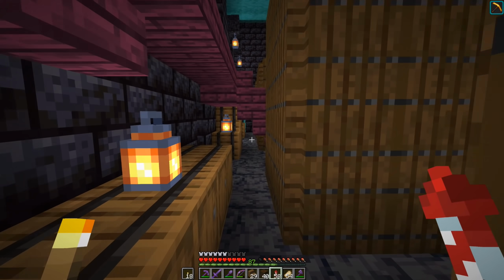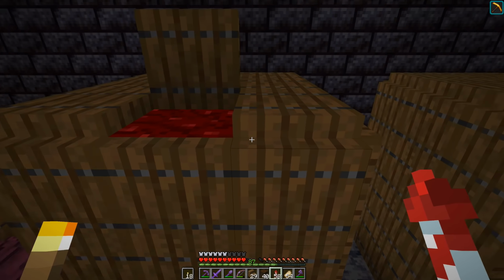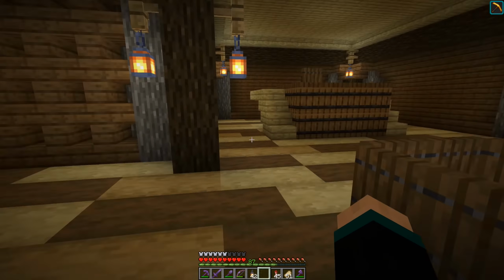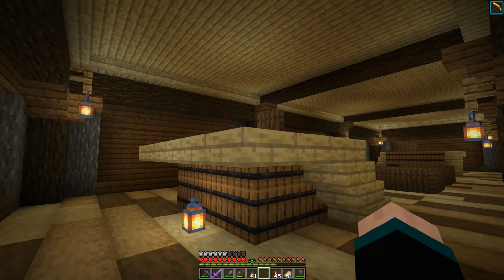HermitCraft 7 | THE CELLAR! [E118]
HermitCraft 7 | THE CELLAR!

● xB Shirts!